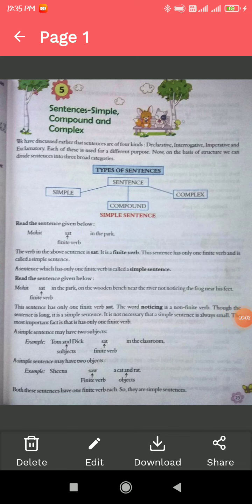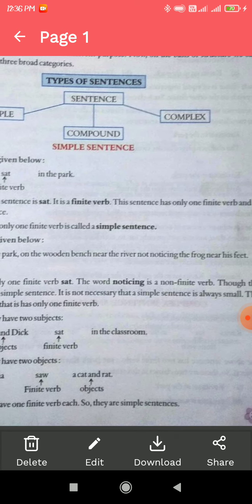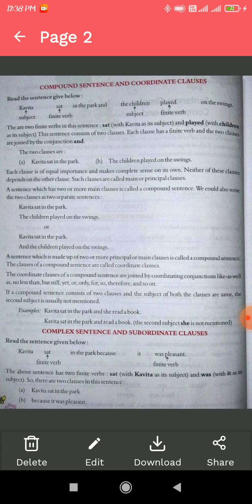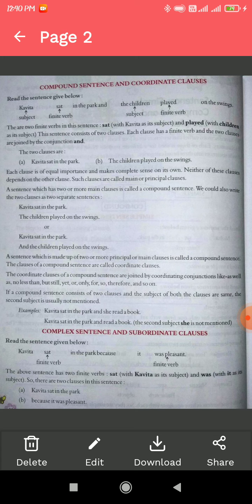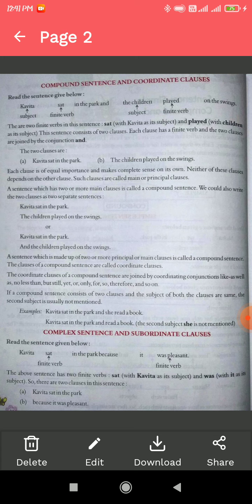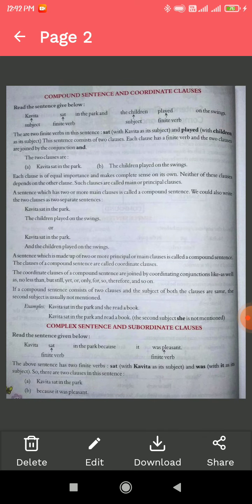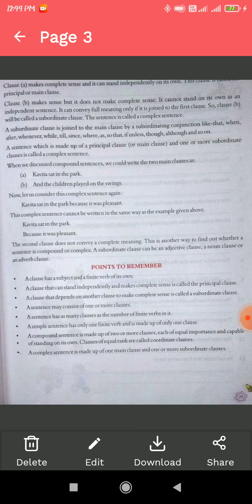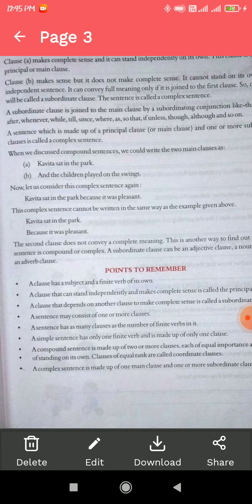Class 7 A&B English Grammar Ch 5 Sentence and its types (Explanation) Date - 18/06/2021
St. Mary's / Remijius School
Date - 18/06/2021
Class - 7